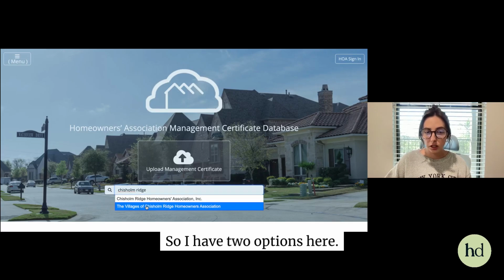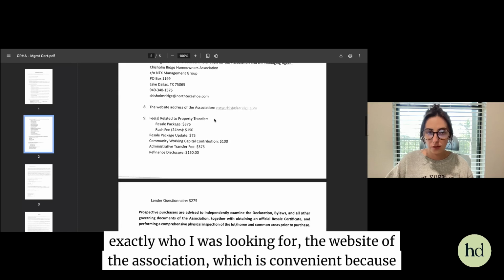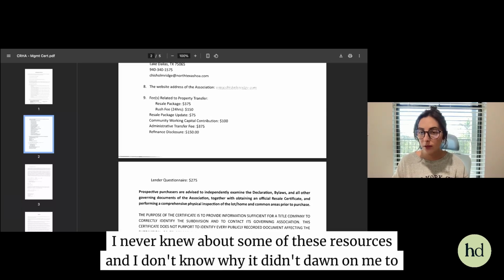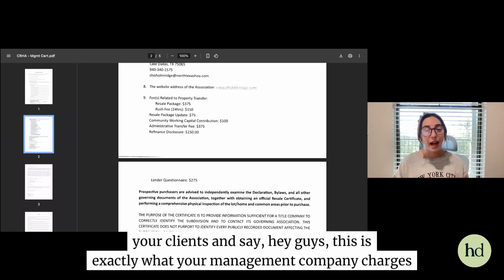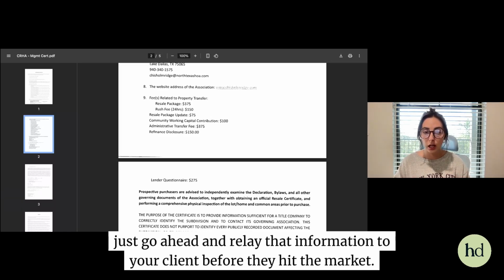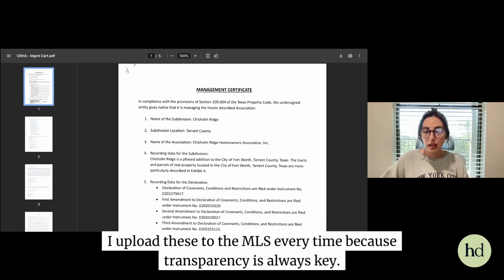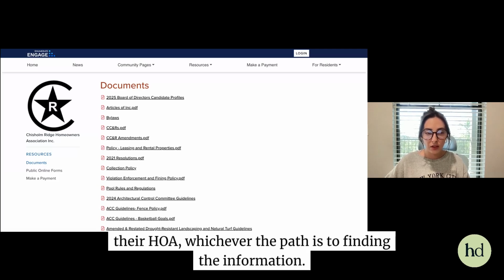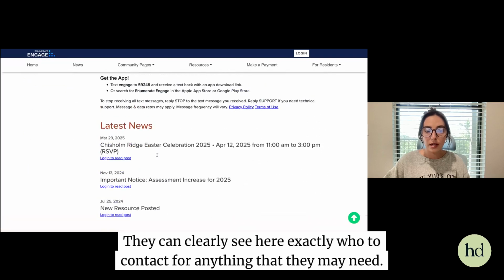Don't Miss This Step When Listing a Property in an HOA in Texas | Texas Real Estate Tips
If you’re listing a property located in a Texas HOA, it’s important to do your due diligence before going live on the MLS. In this video, I share the main resources agents should use to confirm HOA details and ensure a smooth listing process.

Gwen Hammons | Transaction Coordinator and Texas Real Estate Broker
Happier Days Transaction Coordination
Learn more about my services: hdcoordination.com
Website mentioned: hoa.texas.gov

Whether you’re a new or experienced Texas real estate agent, these tools will help you look professional and give your clients confidence every step of the way.